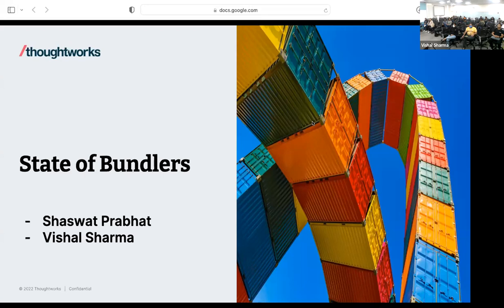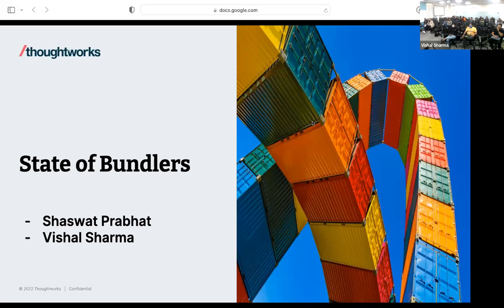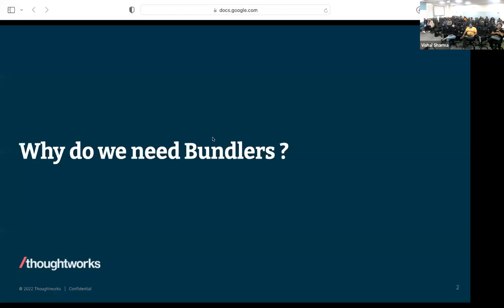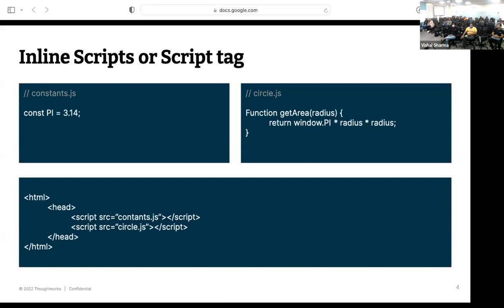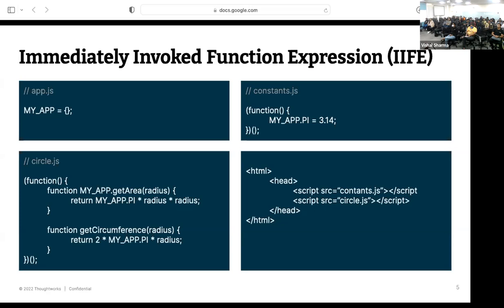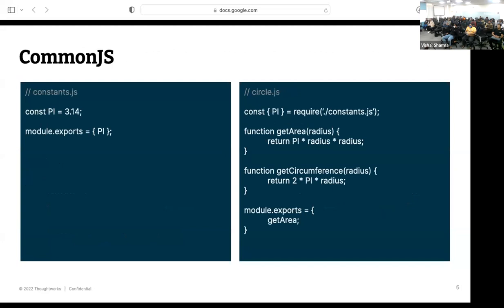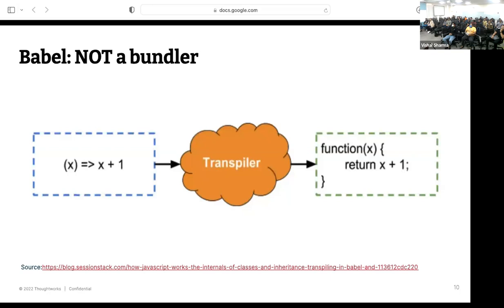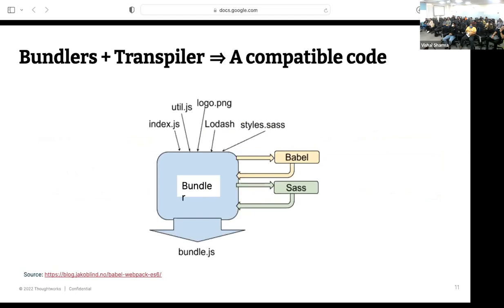Unfold UI 2022 - State of bundlers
Modern frontend tooling is evolving at a very rapid phase. With the advent of new frameworks, introduction of ESModules natively in browsers, usage of faster languages like GoLang and Rust for building native tools, Webpack can no longer be the default choice anymore. In this talk, we went through some emerging players and the sensible choices one can make in this space for a modern Web project.